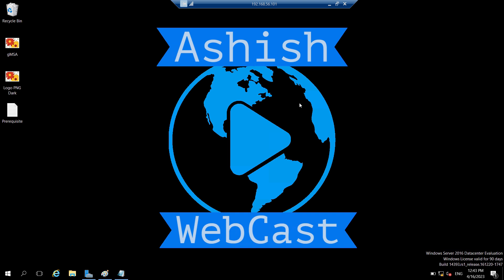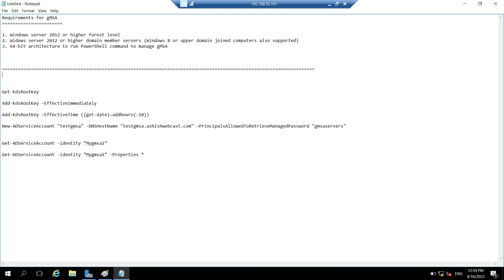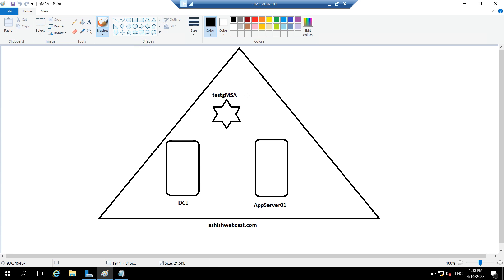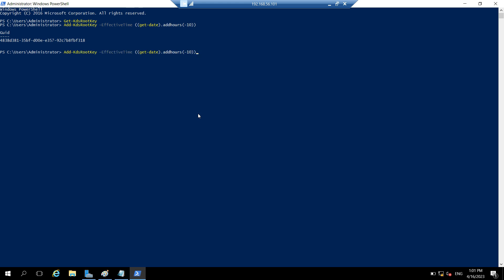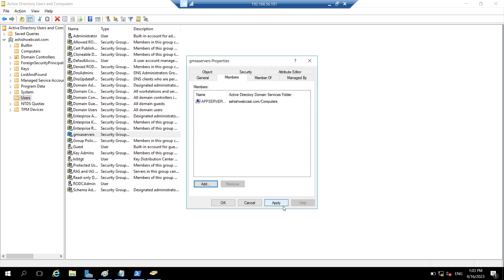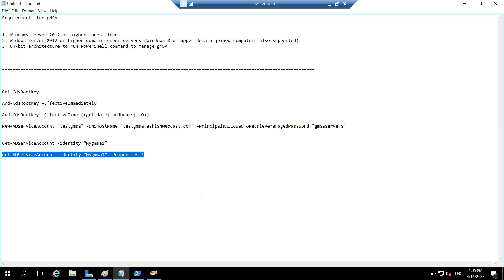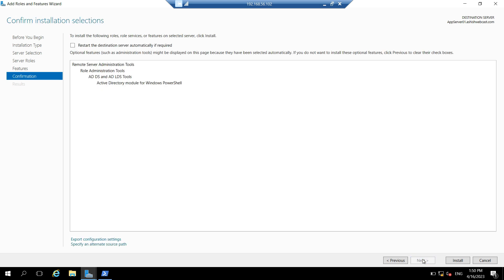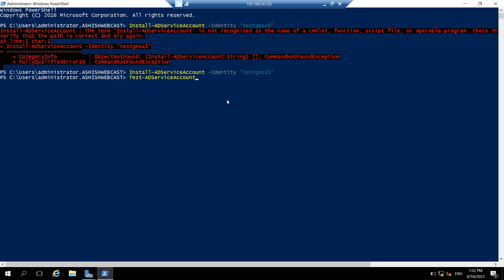How to Create Group Managed Service Account | gMSA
Hello Dosto ❤️

My name is Ashish Pal.

Today we will be learning how to Create Group Managed services account (gMSA) to run multiple services under single account on multiple machines.

Please let me know in comments if you have any query.

Equipment used for recording this video

Tripod Mobile Holder
Boya BY-M1 Pro Microphone